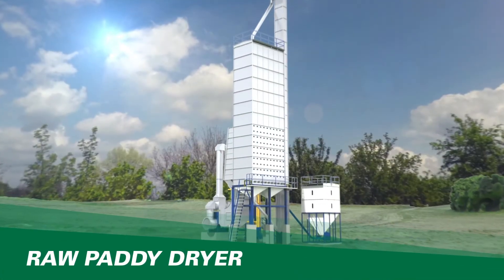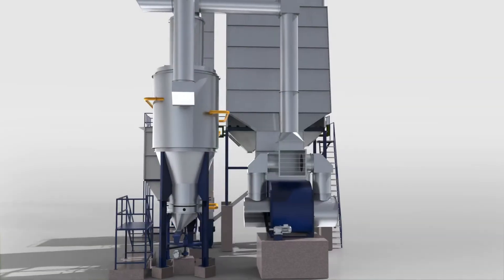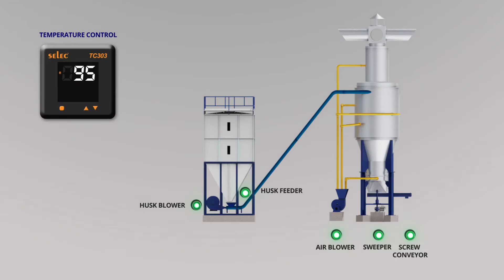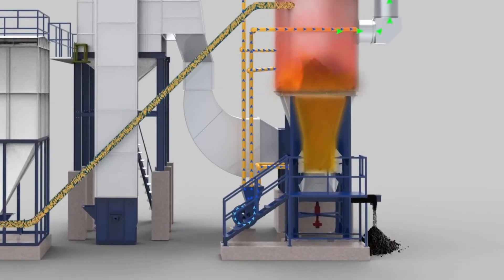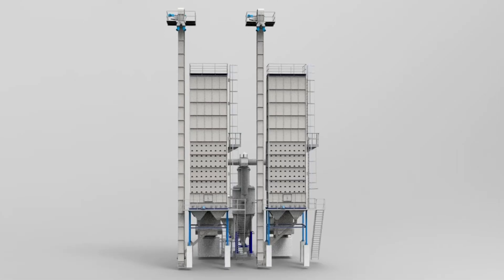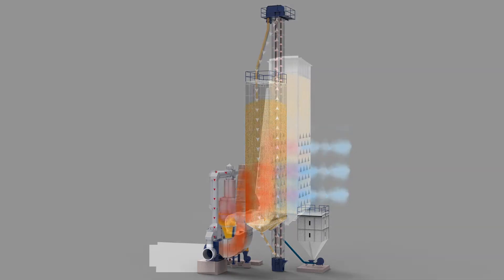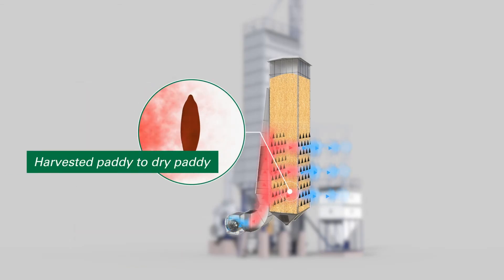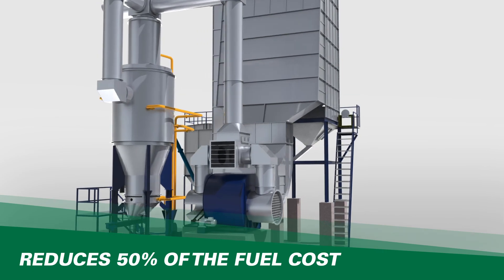RAW PADDY DRYER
AGI MILLTEC's Raw Paddy Dryer (RPD), is your solution for efficient and effective paddy drying. Drying is a critical post-harvest operation that reduces grain moisture content to a level safe for storage, ensuring the preservation of rice quality. Delayed or incomplete drying can lead to compromised grain quality and significant product losses.
Our Raw Paddy Dryer is engineered to simplify and enhance this crucial process. Notably, it operates without the need for an external boiler, offering a versatile solution for various paddy grains. Equipped with temperature monitoring and control systems, a hot air blower, and a digital temperature controller, it ensures precise drying. What sets this system apart is its ability to run on husk, firewood, or biomass, providing you with flexibility in choosing your energy source.
Advantages of AGI MILLTEC Raw Paddy Dryer (RPD)
• Versatile Design: Our dryer is specially designed to accommodate various paddy grain types, making it suitable for a wide range of applications.
• Durable Construction: With stainless steel and mild steel construction, our dryer offers longevity and resilience.
• Flexible Furnace Options: We provide optional furnace designs, allowing you to choose between rice husk, wood, or biomass as your energy source.
• Customization: If you prefer to use boiler steam, our system can be tailored to meet your specific needs, enhancing adaptability and efficiency.
• Cost Savings: Our system reduces husk and power consumption, effectively cutting drying costs by up to 40% compared to traditional steam drying methods.
• Odourless Drying: Although fuelled by husk or wood, our system extracts smokeless hot air, ensuring odourless drying.
• Temperature Control: We employ a PLC system to monitor and control the drying temperature, maintaining it at up to 160°C for precise drying.
• Efficient Drying: Our system achieves a moisture reduction of 5% in approximately 4 hours, ensuring efficient and timely processing.
• Minimal Maintenance: With minimal civil work required and negligible maintenance, our Raw Paddy Dryer simplifies your operations.